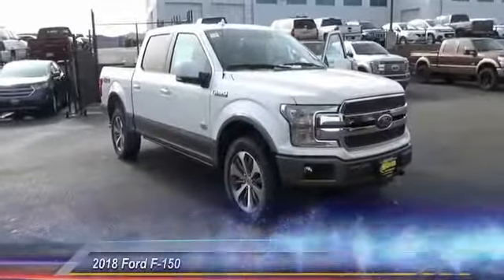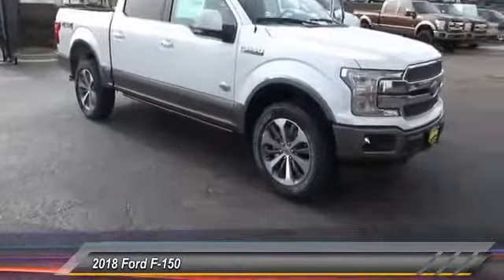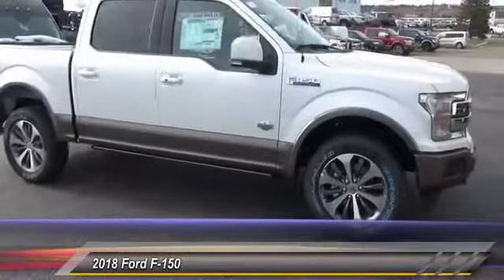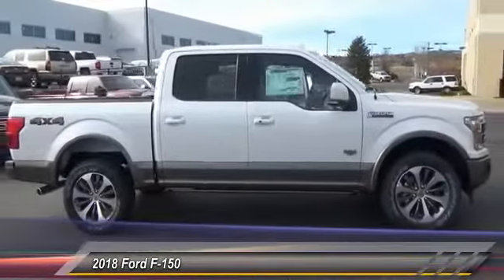2018 Ford F-150 Castle Rock CO F5760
Medved Ford
1404 S Wilcox St

America's Best Selling Vehicle! 2018 Ford F-150 King Ranch White Metallic 5.0L V8 Ti-VCT 4WD. Price does not include Tax, Title and License. Price includes Dealer Handling Fee and: $500 - Retail Customer Cash. Exp. 01/02/2018, $750 - Ford Credit Retail Bonus Customer Cash. Exp. 01/02/2018